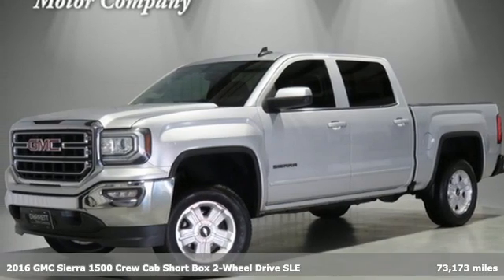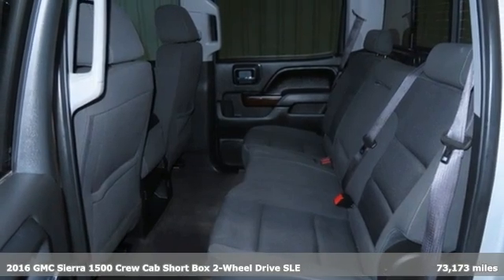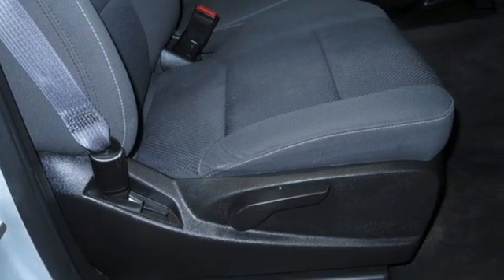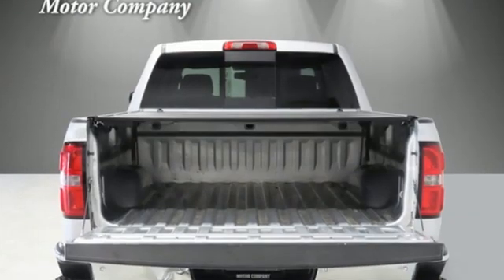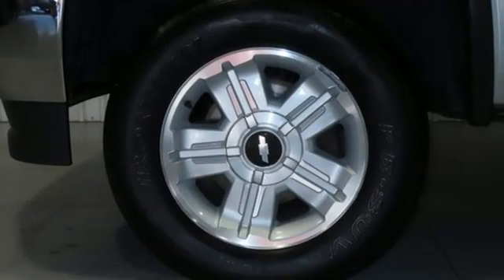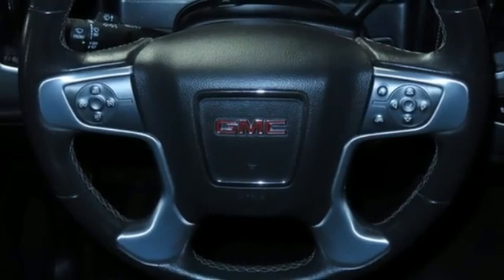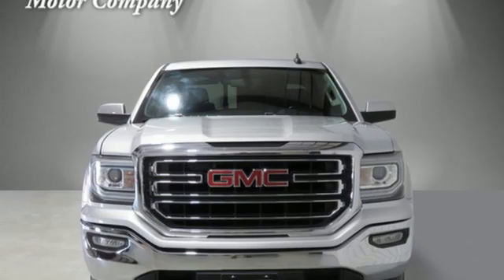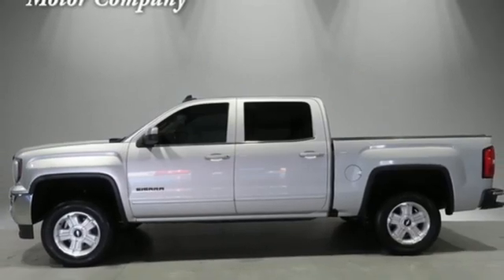2016 GMC Sierra 1500 Houston TX Pasadena, TX #24773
Year: 2016
Make: GMC
Model: Sierra 1500
Trim: SLE
Engine: EcoTec3 5.3L V8 Flex Fuel
Transmission: 6-Speed Automatic Electronic with Overdrive
Color: Silver
Interior: Black
Mileage: 73173
Stock #: 24773
VIN: 3GTP1MEC3GG183163

Address:
5520 South Shaver